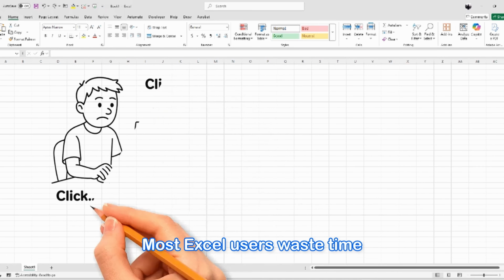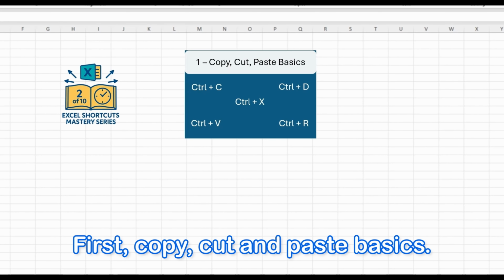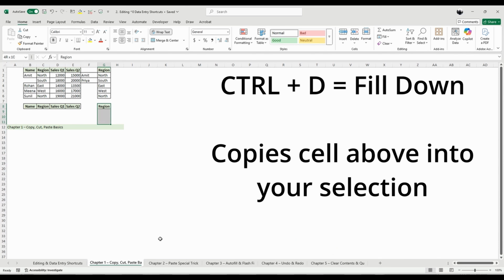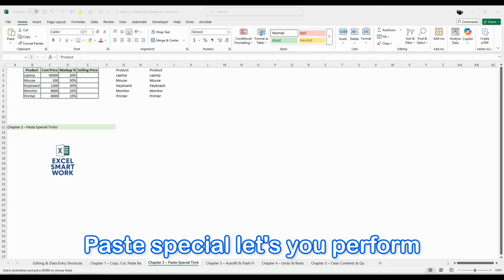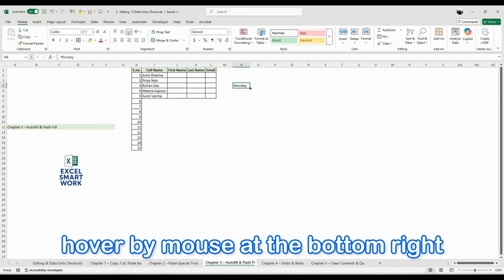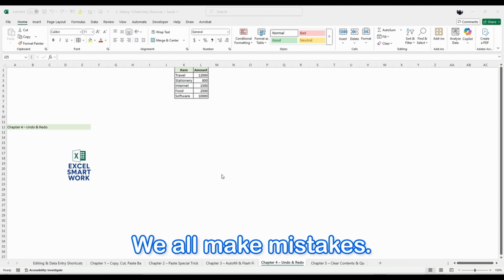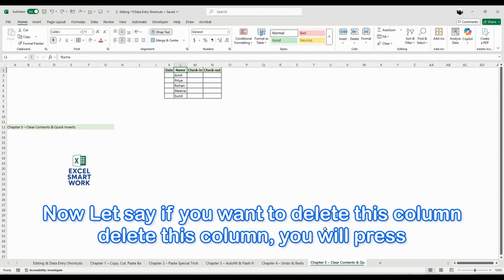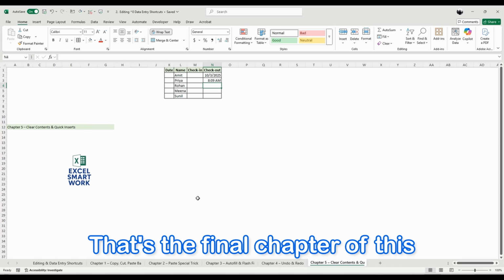Excel Shortcuts Mastery (Video 2) I Editing & Data Entry Made Easy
“Stop wasting time with mouse clicks! In this video, we’ll master Excel Editing & Data Entry Shortcuts—copy, paste, autofill, undo/redo, and more. These simple keystrokes will save you hours every week.

📌 Chapters:
0:03 – Hook
0:18 – Intro
1:02   – Agenda
1:17 – Copy, Cut, Paste Basics
2:23 – Paste Special Tricks
3:32 – Autofill & Flash Fill
4:50 – Undo & Redo
5:48 – Clear Contents & Quick Inserts
6:52 – Recap
7:07 – Next Episode

👉 Next up: Episode 3 – Formatting Shortcuts (bold, borders, alignment, number formats).